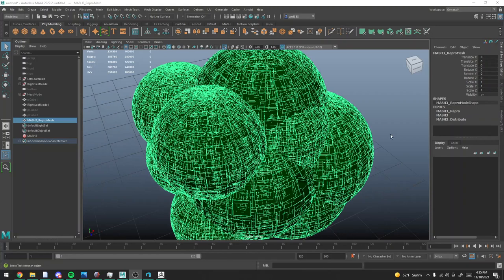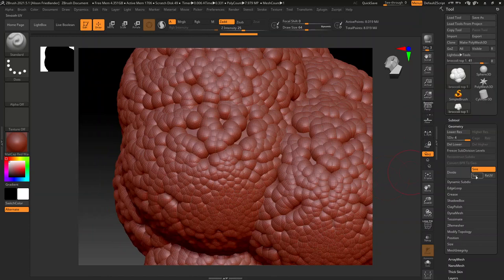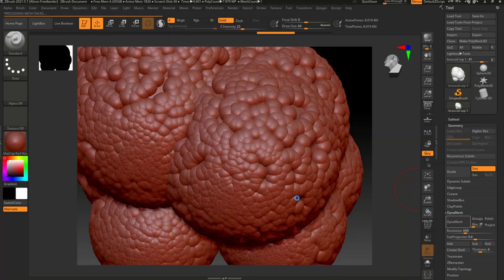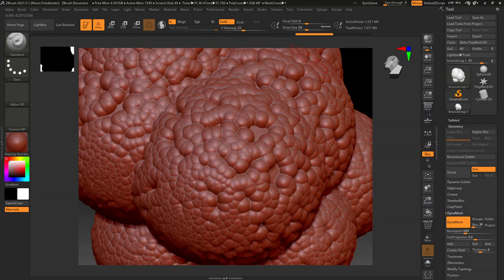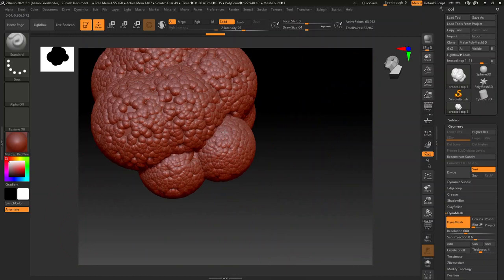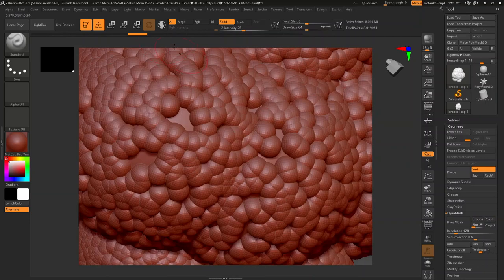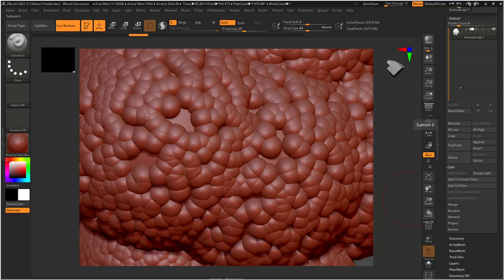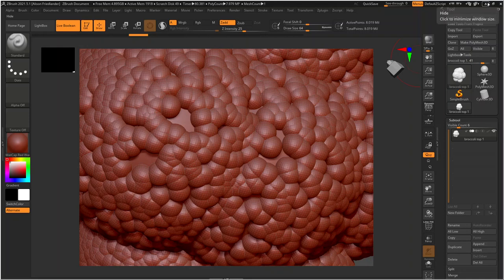Broccoli Top Reduce : zBrush